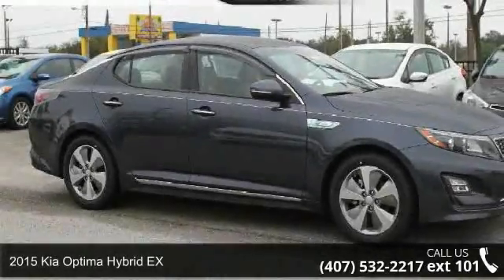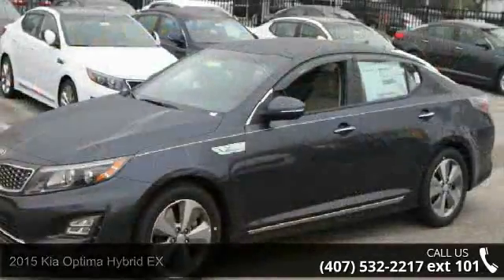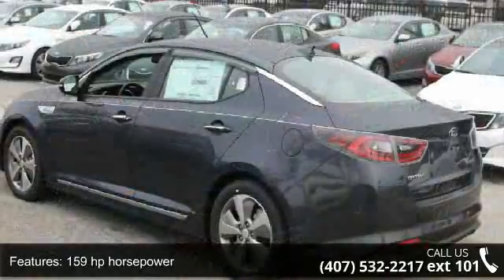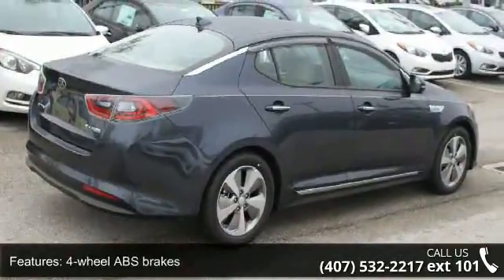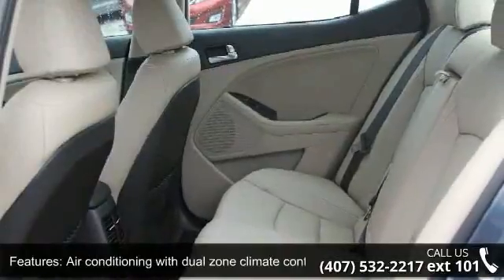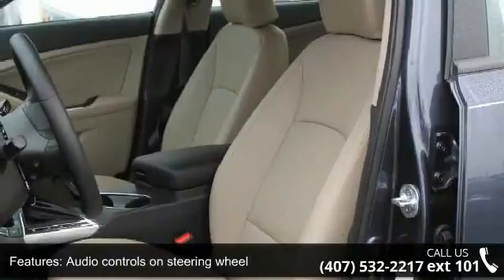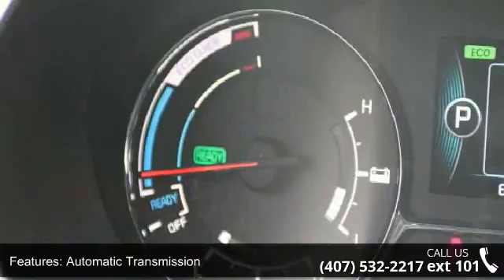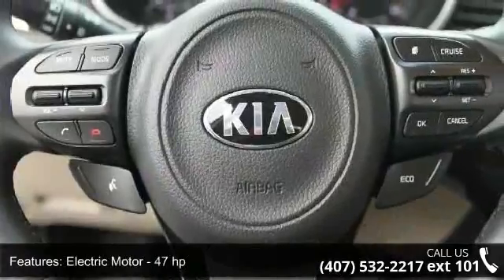2015 Kia Optima Hybrid EX - Orlando KIA West - Orlando, F...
* Must contact Internet Sales Department or Manager Paul French for Internet Pricing and availability. Having a Kia Waranty means you not only get the reassurance of up to a 10yr/100,000 mile limited powertrain warranty, 5yr/60,000 mile bumper to bumper, 24/7 roadside assistance, trip-interruption services, and rental car benefits ** Visit OrlandoKiaWest.com ** Or call now and ask for an Internet Manager to check availability and additional options - 3407 West Colonial Drive, Orlando, FL 32808!!